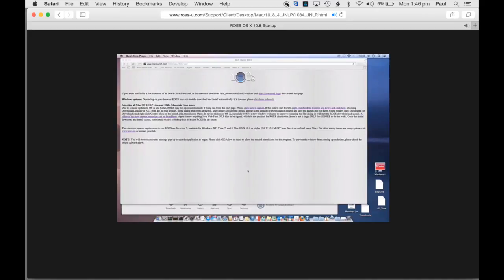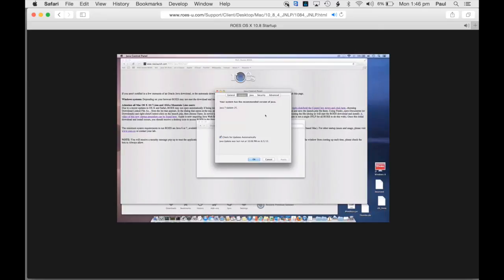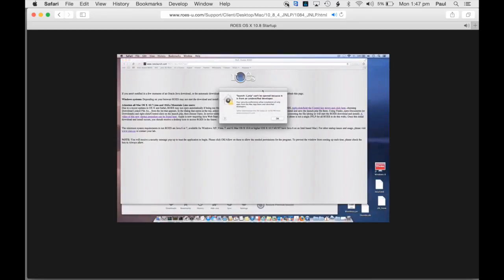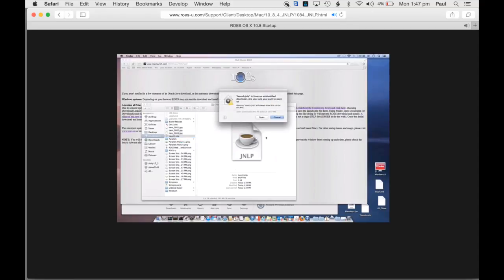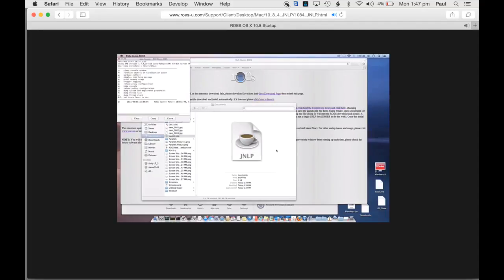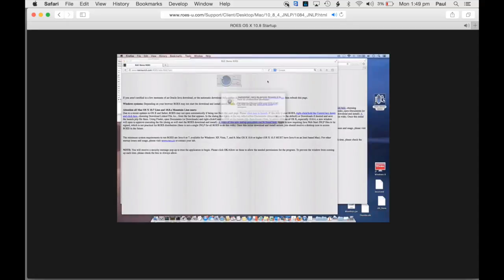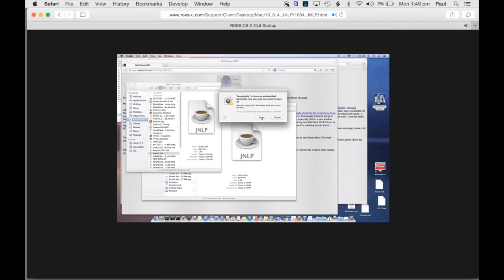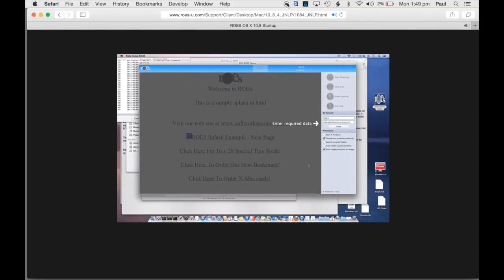roes start up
This video is about roes start up